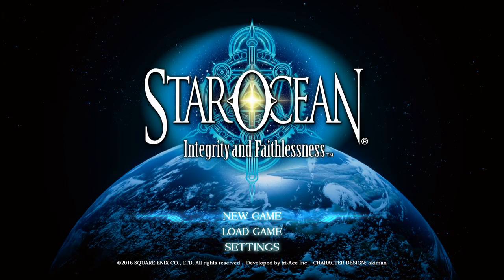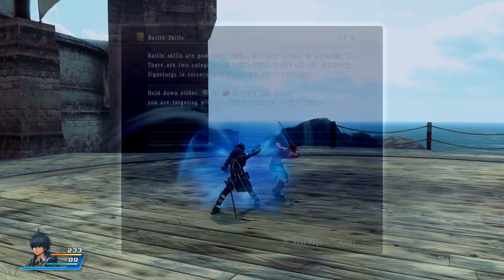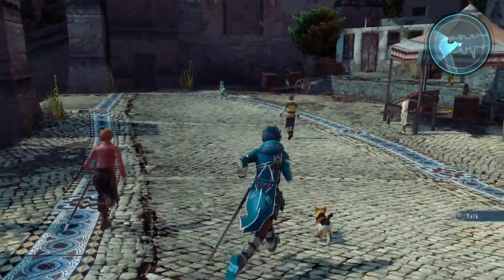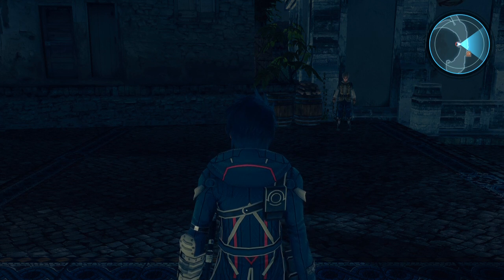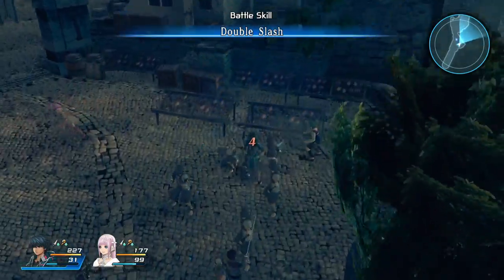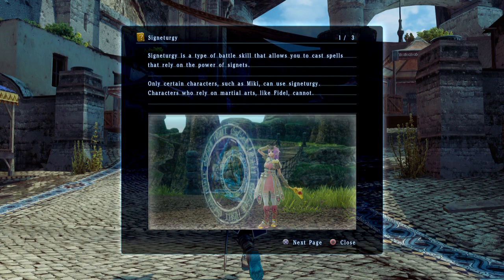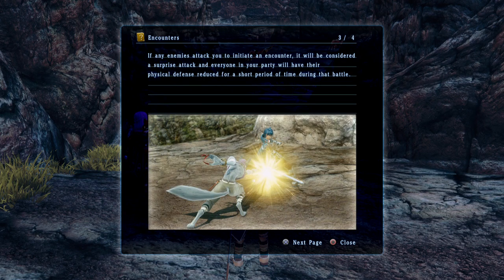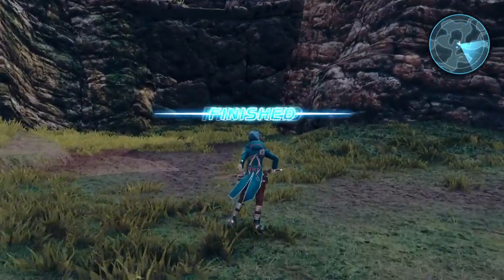Star Ocean: Integrity and Faithlessness - Episode 1『First Contact』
We start another adventure in the world of Faykreed. Hope people enjoy this LP. It's gonna be a more chill project, I'll be only covering main quest (no sidequests/PAs) and the game is fairly short (only 20 episodes)